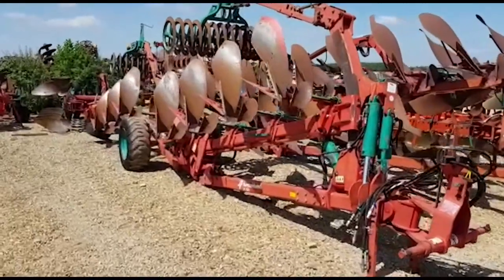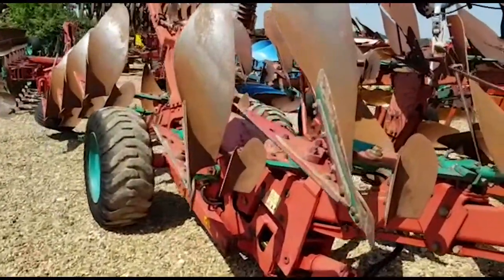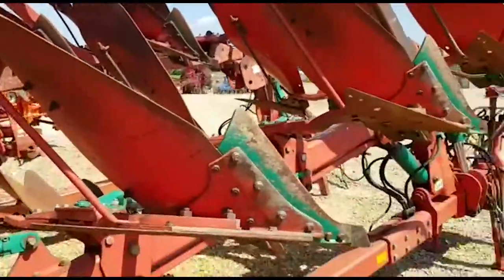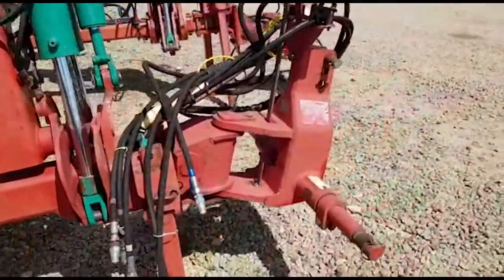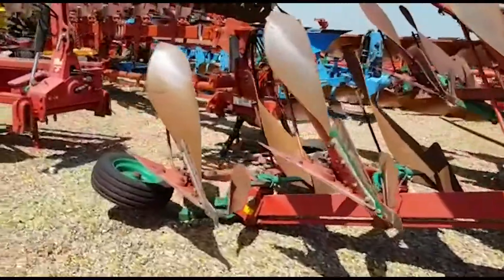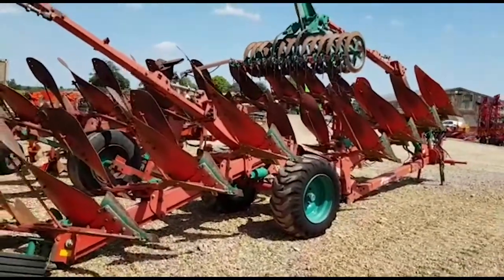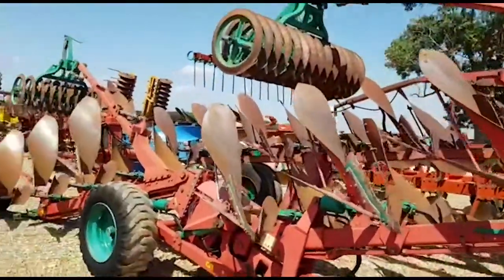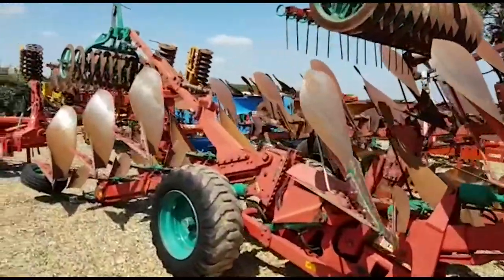KVERNELAND RL100 Plough with Packomats, Video Walkaround with Agri-Linc's Ben Whyles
KVERNELAND RL100 Plough with Packomats, On Land/In Furrow, 7 furrow (4+3) No.28 bodies, Hyd Variwidth, skims, Good example